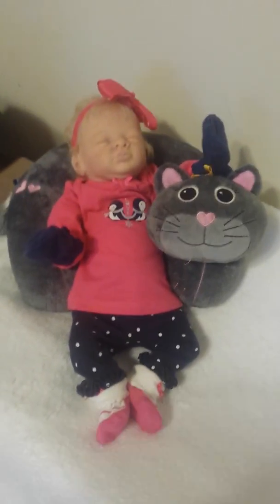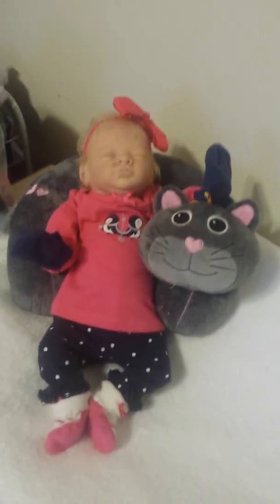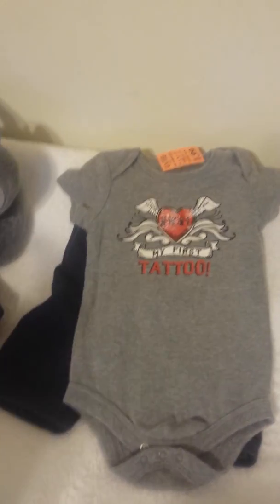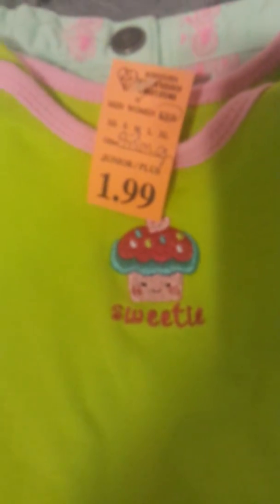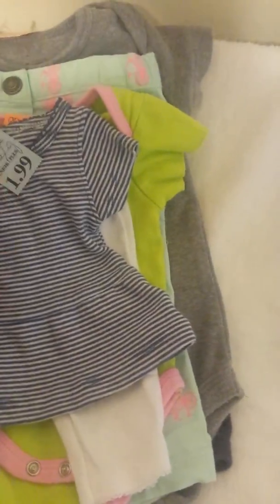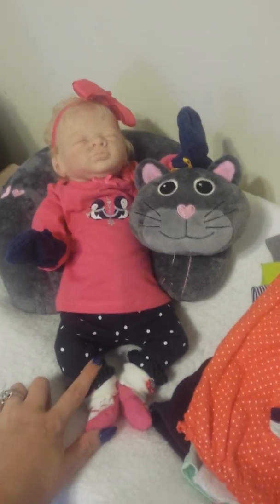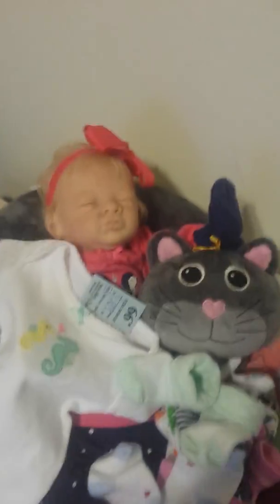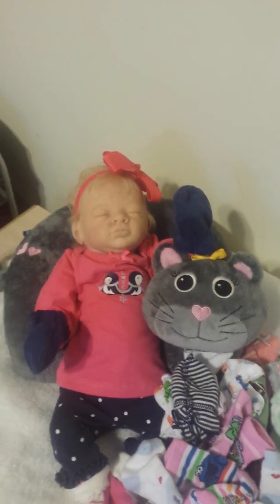Thrift Store Haul and reborn Addison!